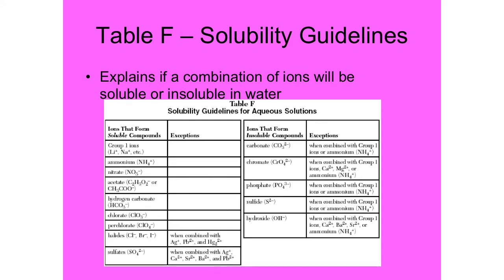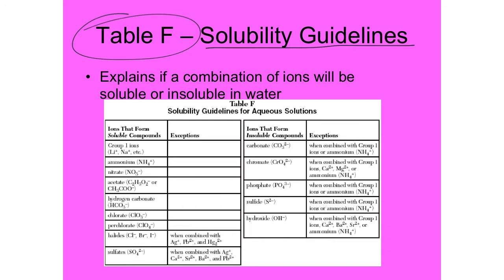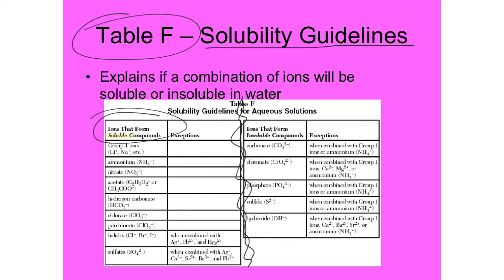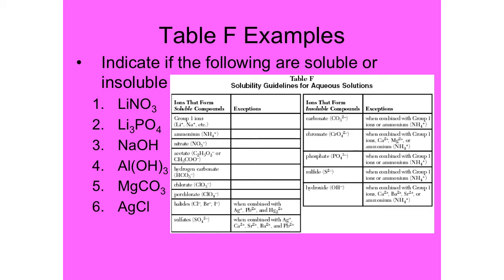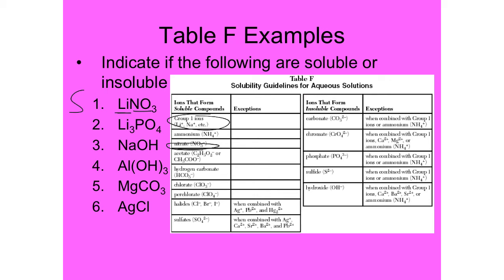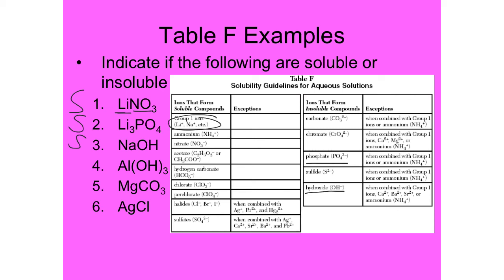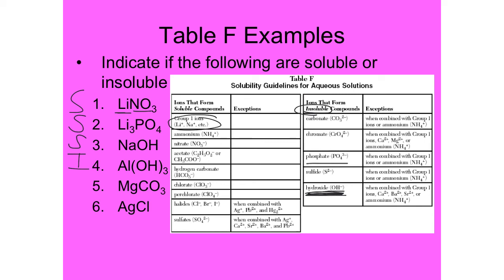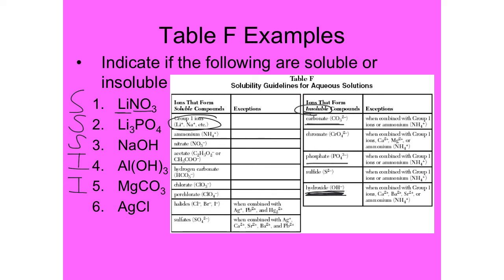Solutions Video #7 - Table F - Solubility Guidelines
Regents Chemistry, Solutions Video #8, Table F, Solubility Guildelines